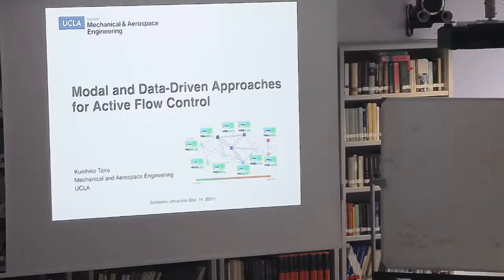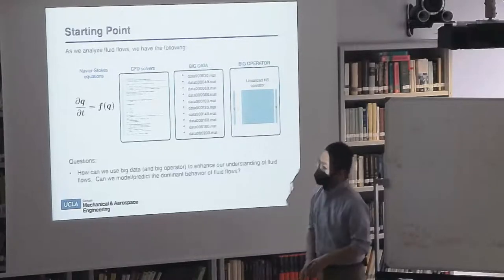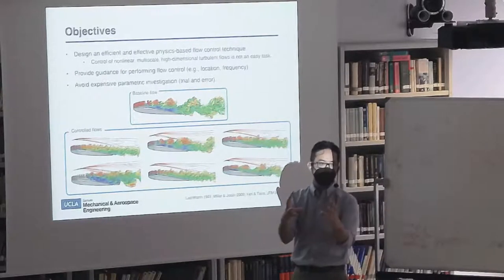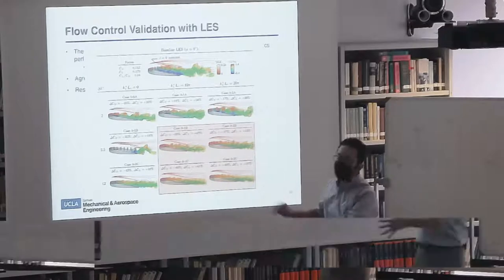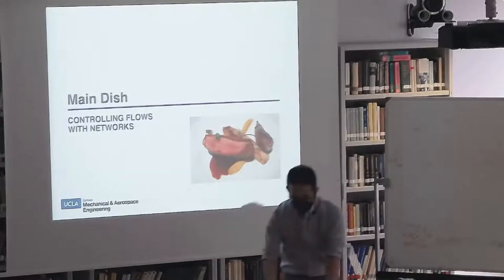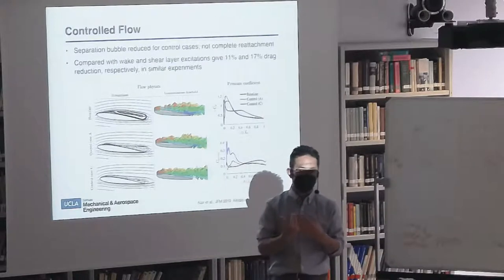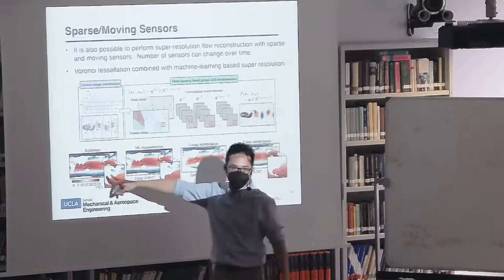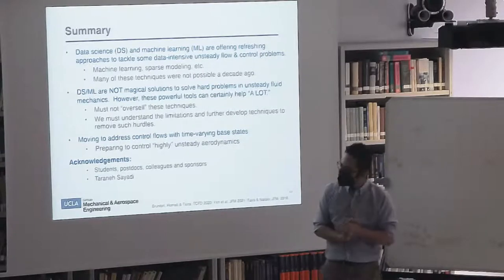Kunihiko Taira - Modal and Data-Driven Approaches for Active Flow Control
Controlling the behavior of flows around air, marine, and ground vehicles can greatly enhance their performance, efficiency, and safety. The high-dimensionality, strong nonlinearity, and multi-scale properties of these flows make effective their control a tremendous challenge. Without the reduction of the state variable dimension and extraction of important dynamics, the application of dynamical systems and control theory for flow control remains a difficult task. We focus on developing physics-based approaches to model and control complex fluid flows by leveraging modal analysis, data science, network science, machine learning, and high-performance computing. Equipped with these toolsets, we extract essential dynamics to facilitate the development of sparse and reduced-order models to design flow control techniques for high-dimensional unsteady fluid flows. We discuss some of the challenges and successes in characterizing, modeling, and controlling unsteady bluff-body wakes and stalled flows over wings. The techniques developed here are validated with DNS and LES.